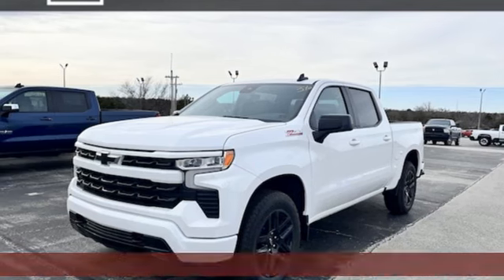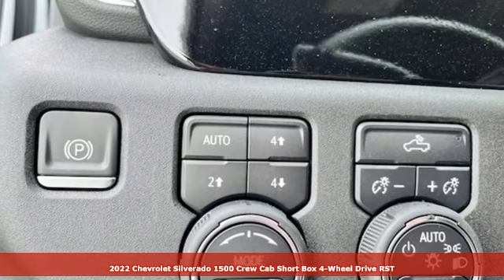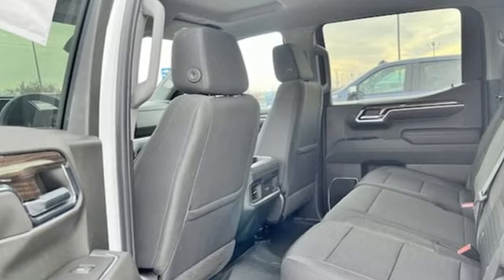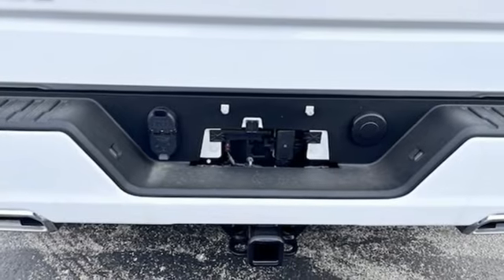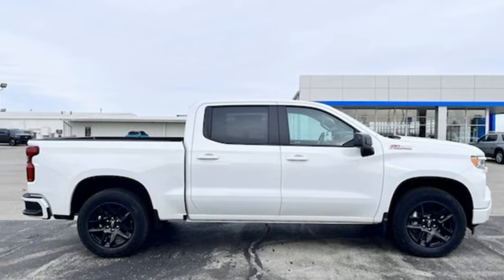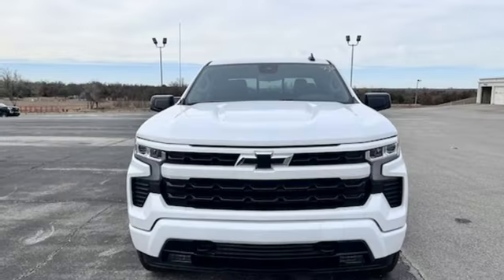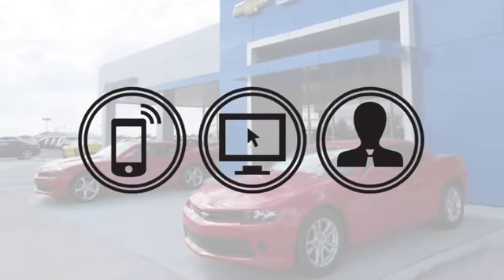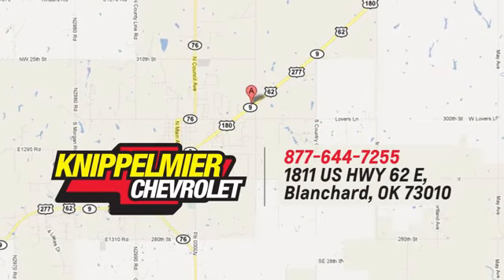New 2022 Chevrolet Silverado 1500 Oklahoma City Norman, OK #45264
Year: 2022
Make: Chevrolet
Model: Silverado 1500
Trim: RST
Engine: Gas V8 5.3L/325
Transmission: 10-Speed Automatic w/Paddle Shifters
Color: Summit White
Interior: Jet Black
Stock #: 45264
VIN: 1GCUDEED4NZ567541

Address:
1811 E. U.S. 62 Hwy